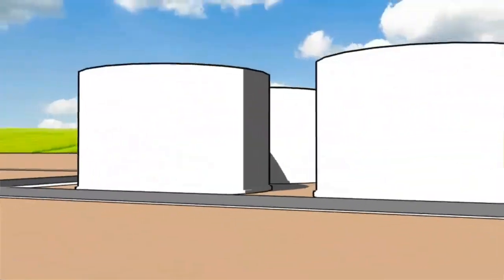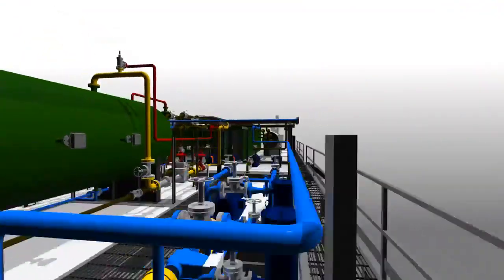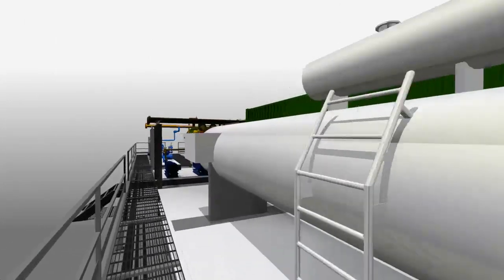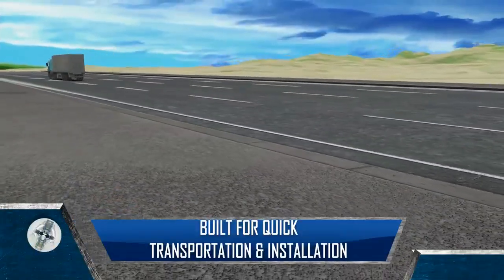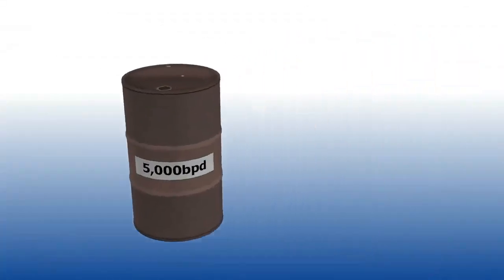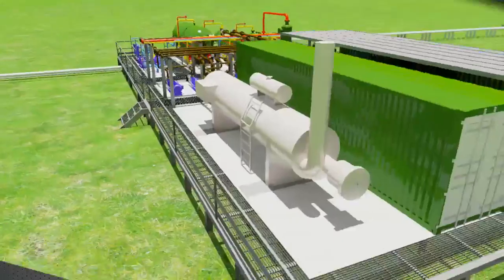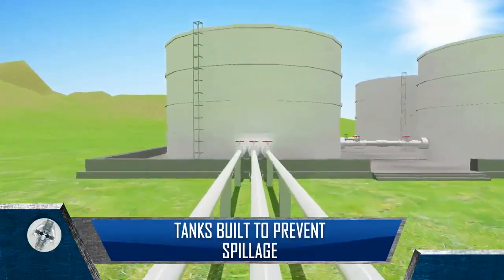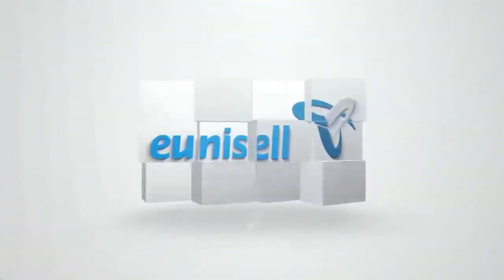Modular Early Production Facility (EPF)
With a Modular Early Production Facility, you have a one stop shop to fast track first oil. Risk-optimization and Capex reduction hereby aiding client to long term planning